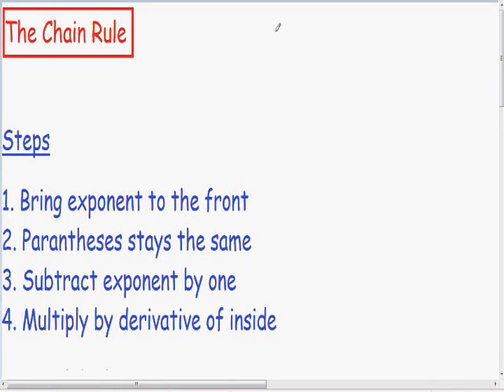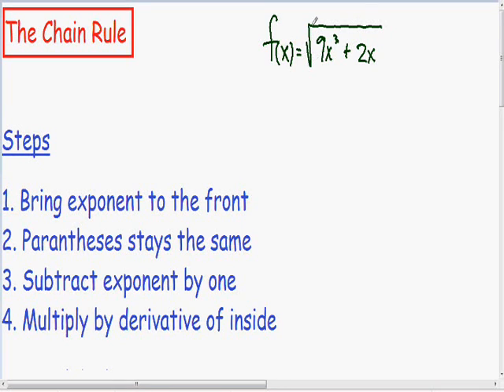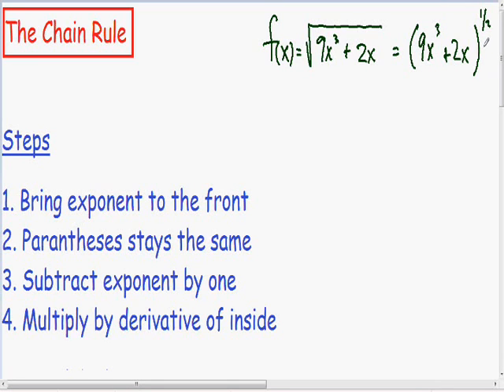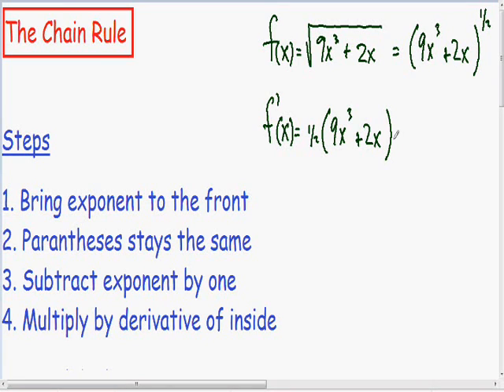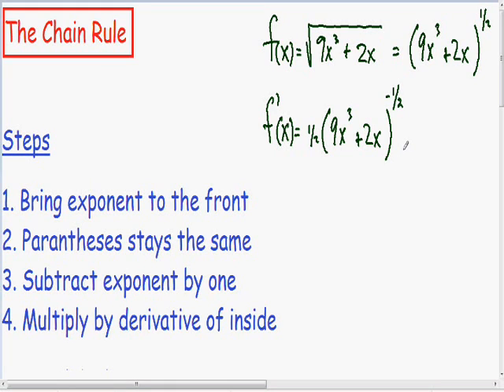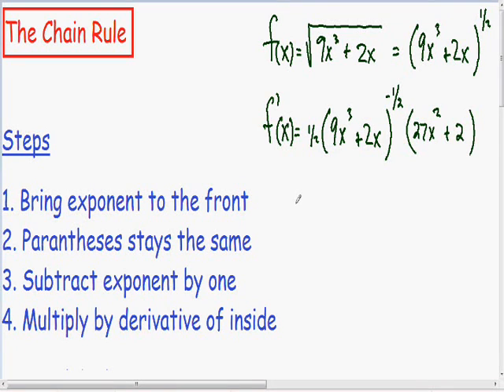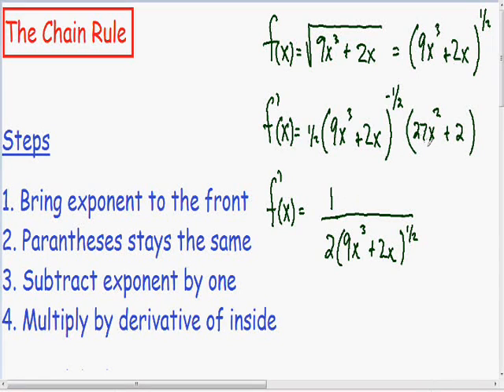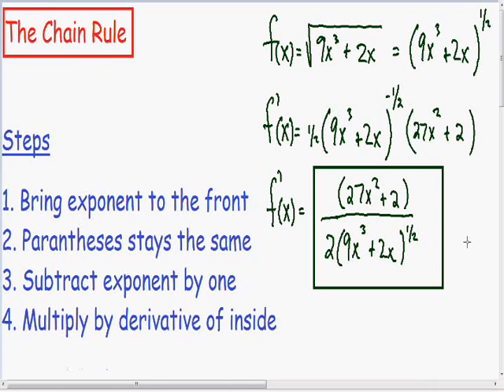Chain Rule 2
Another chain rule, step by step, derivative example.